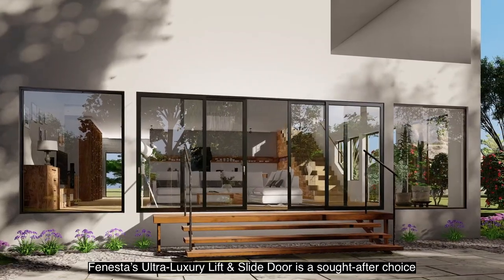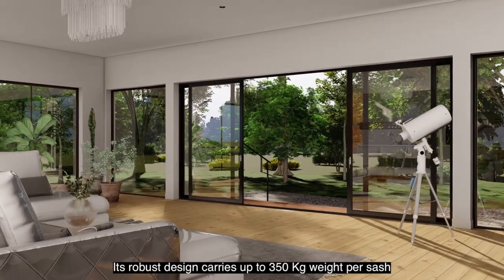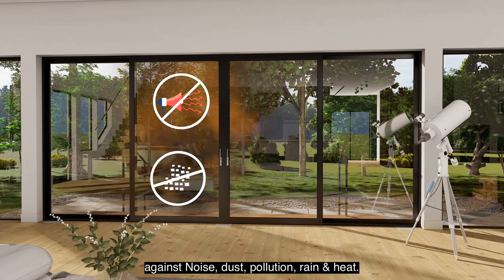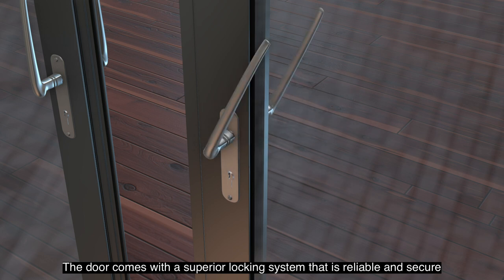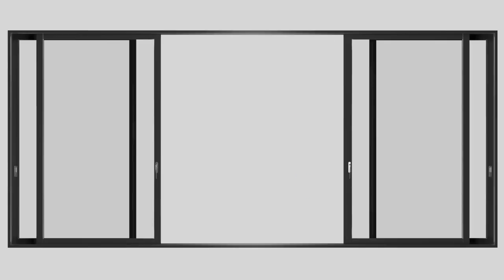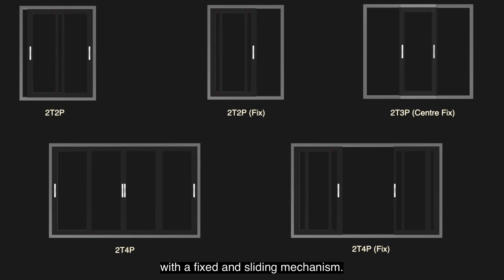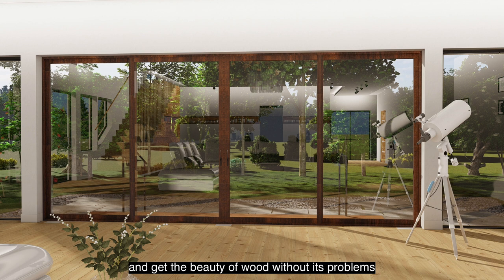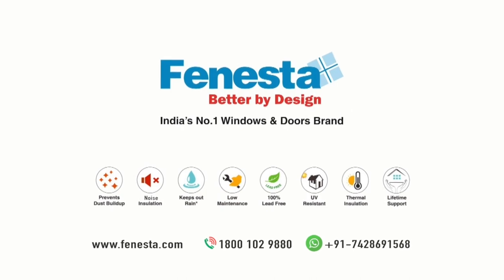Aluminium Ultra Luxury Lift & Slide Door | Product Knowledge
Aluminium Ultra Luxury Lift & Slider Doors work with in an easy gliding motion on feather touch rollers to offer complete convenience during use - a robust yet aesthetic solution.